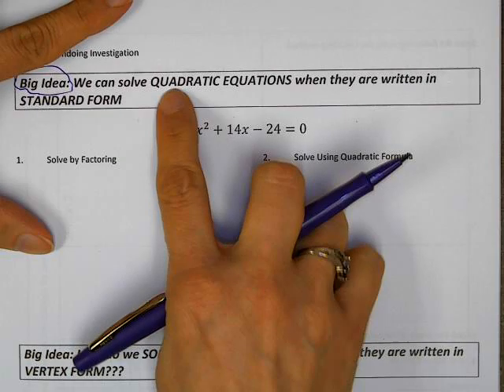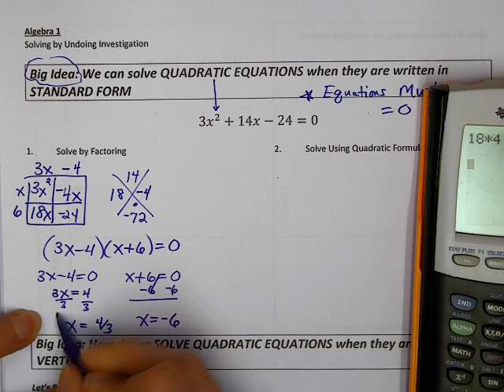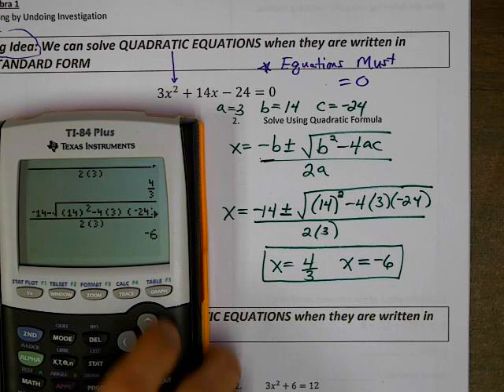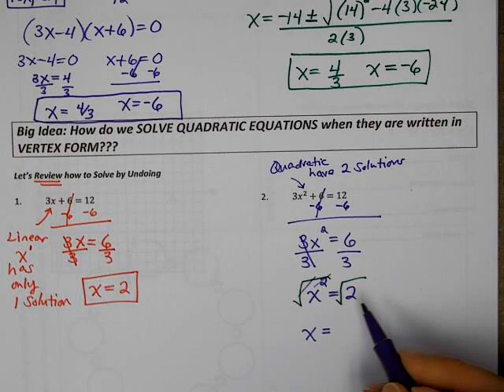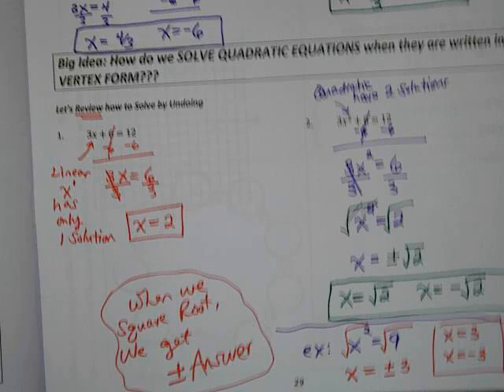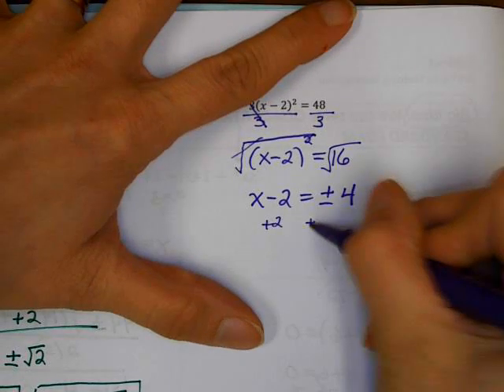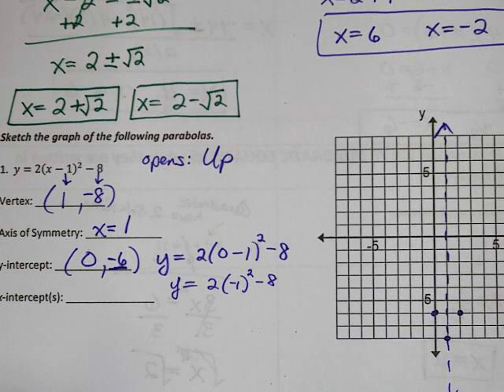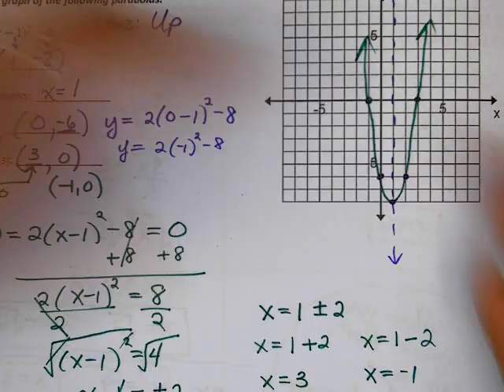Solving by Undoing